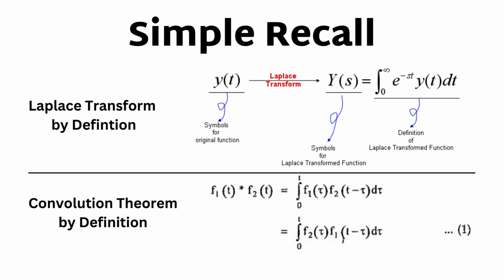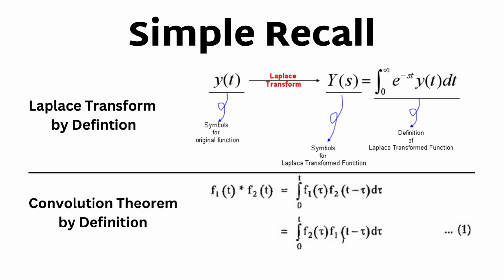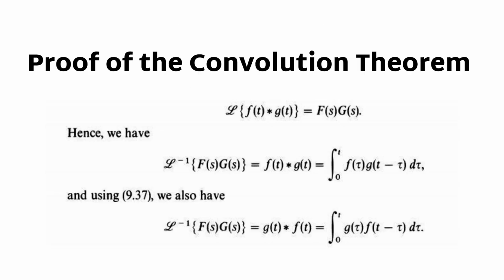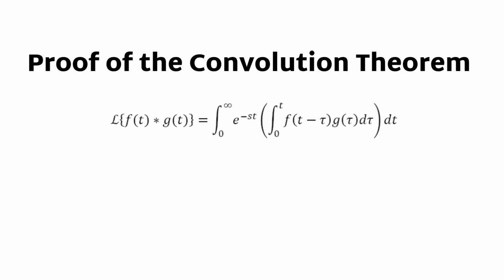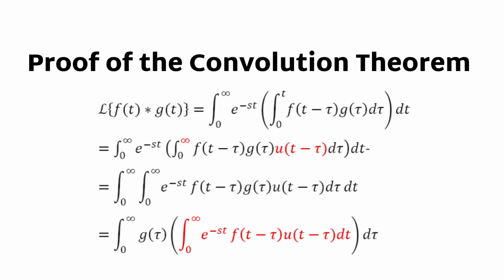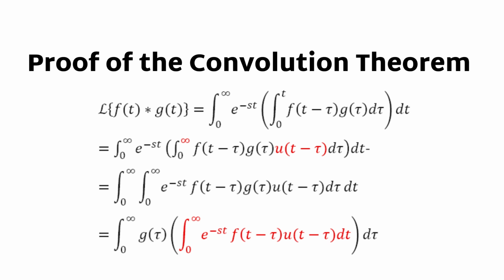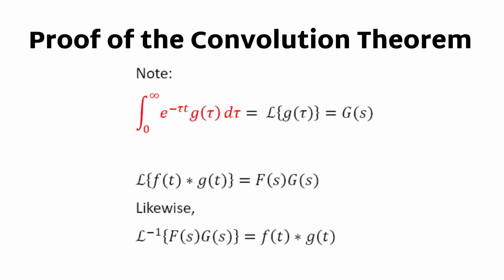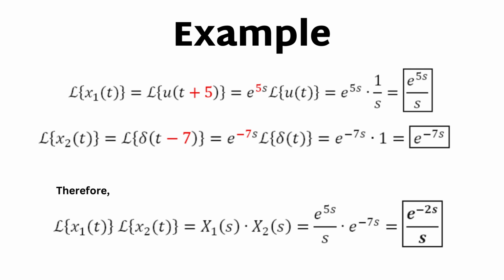Convolution (Laplace Transform Property)